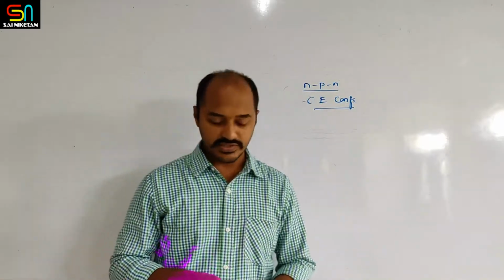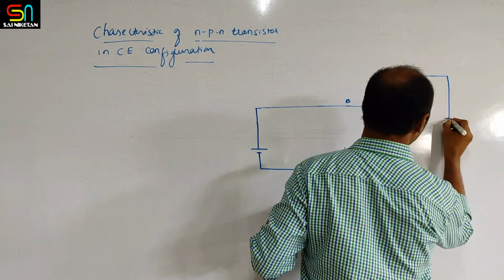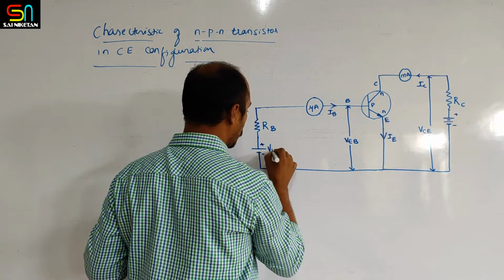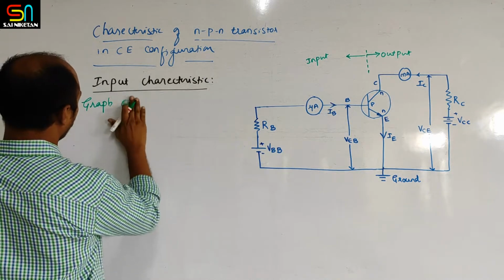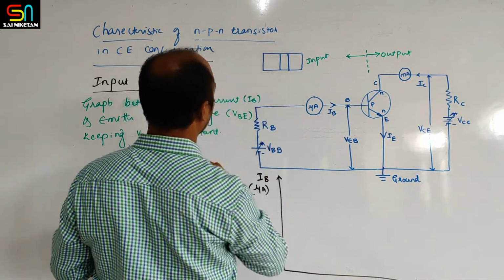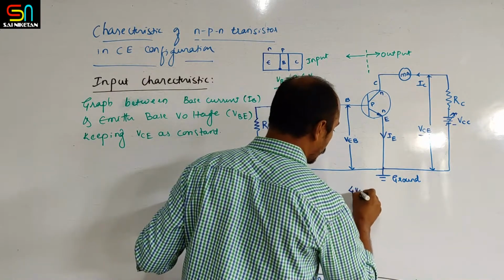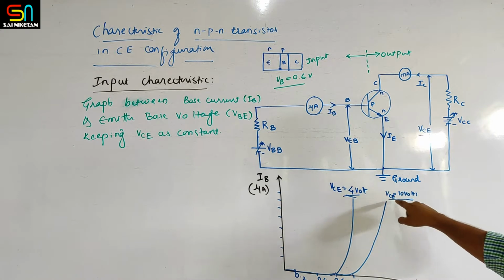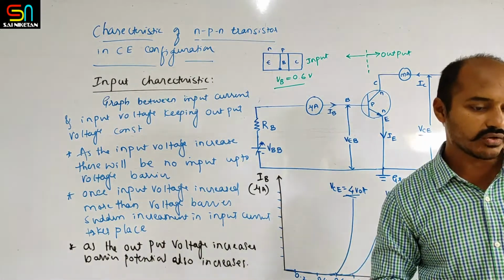PU II SEMICONDUCTOR BY ASLAM MULLA SIR DAY 23